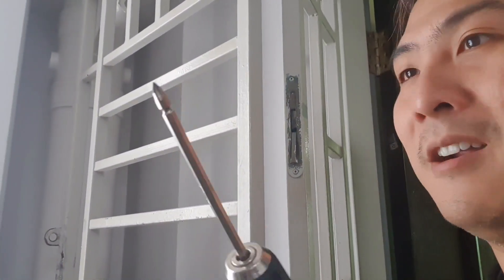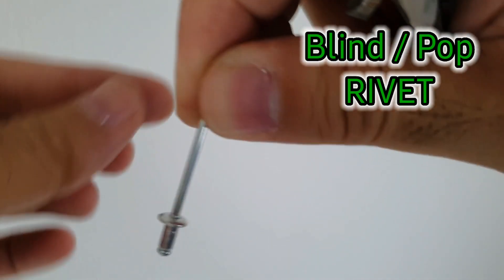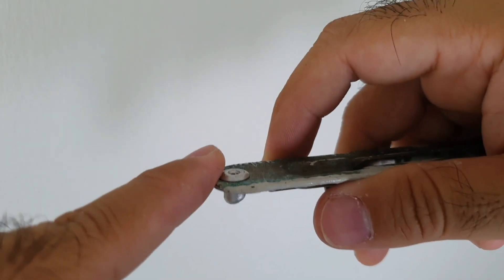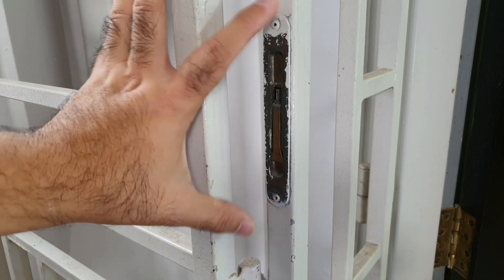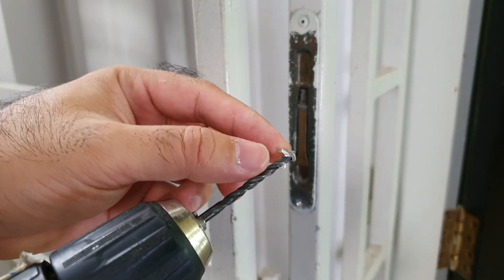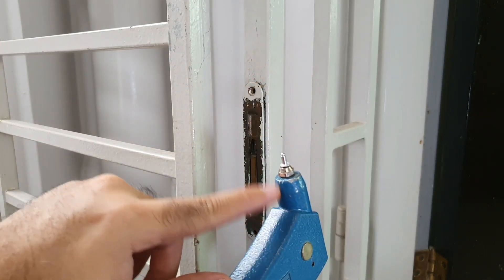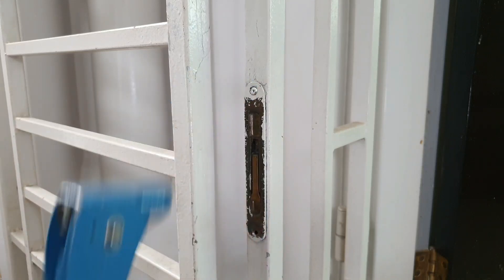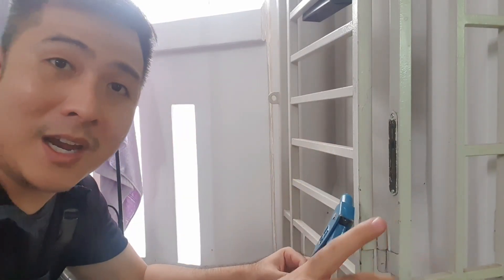What are "Round Screws" aka Blind/ Pop Rivets. How do they work?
Tool pouch

Vertical and horizontal Molle Pouches

Belt drill holster

My primary tool (highly reccomended)
Makita HP330DWE 10.8V Cordless Hammer Drill